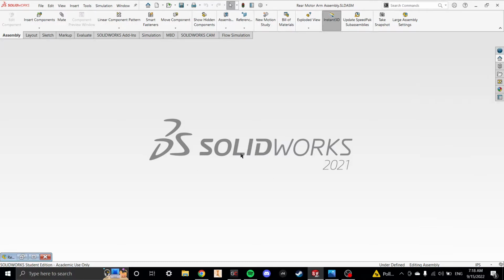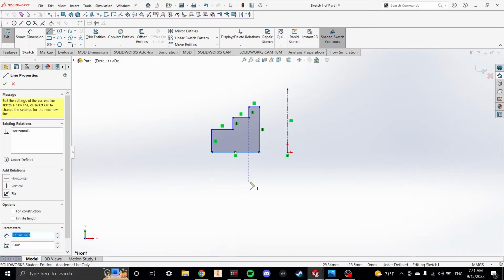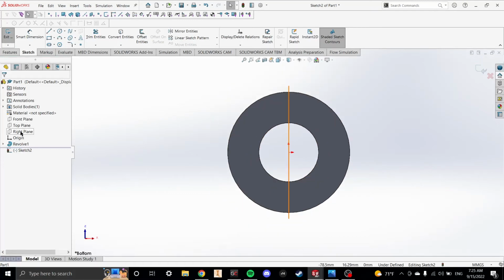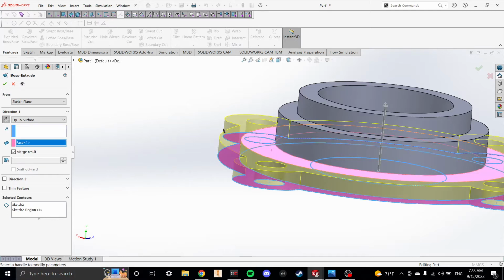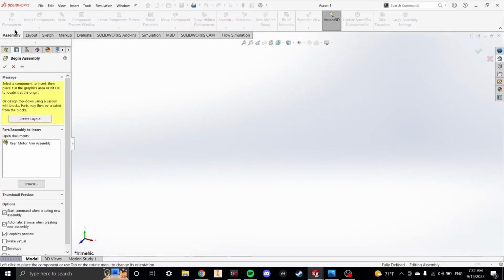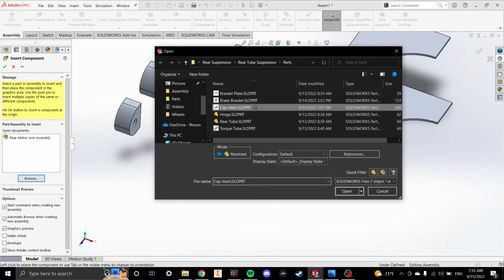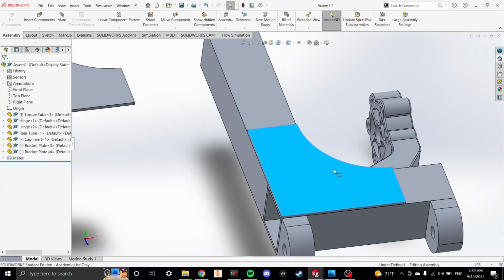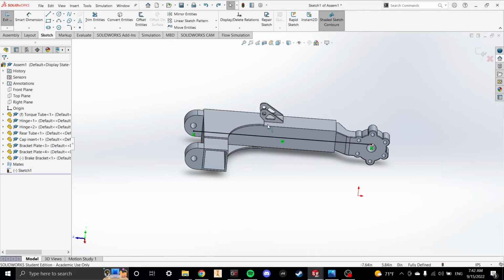2022 SolidWorks Intro Tutorial